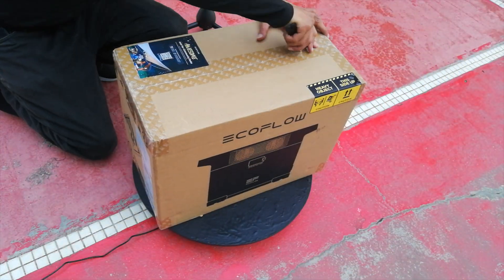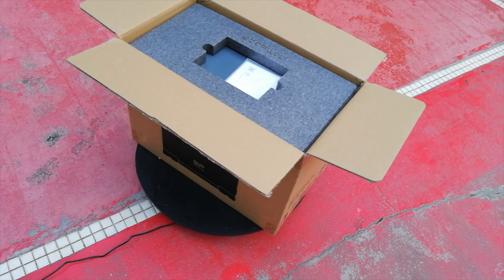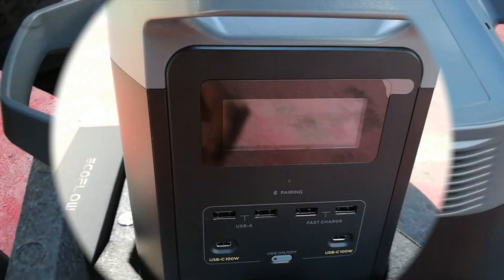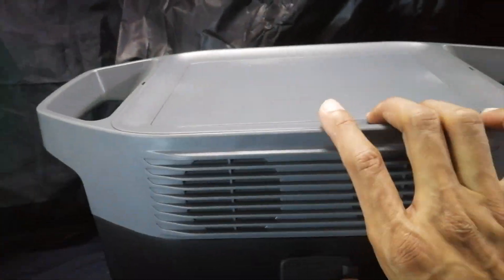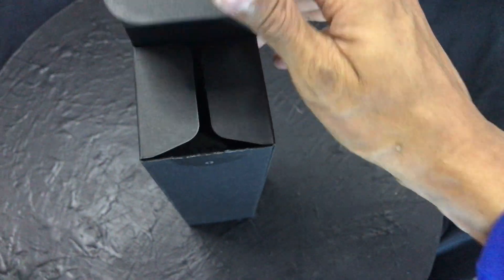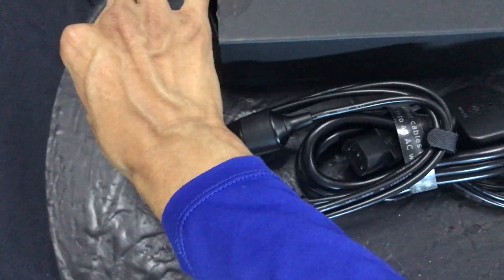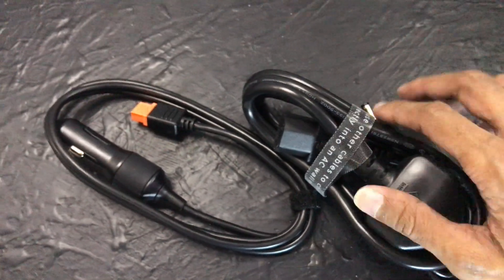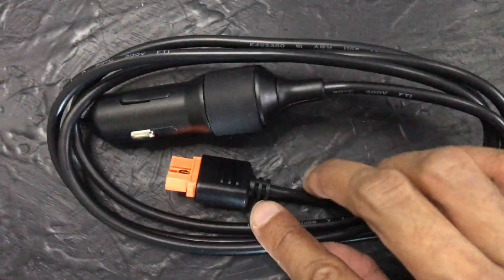æ Alternative Energy Course ECOFLOW DELTA 2 Portable Power Station 1024Wh LiFePO4 | Narrated Version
Please turn on subtitles (CC) to read my commentary.